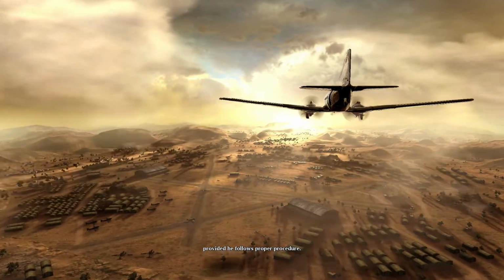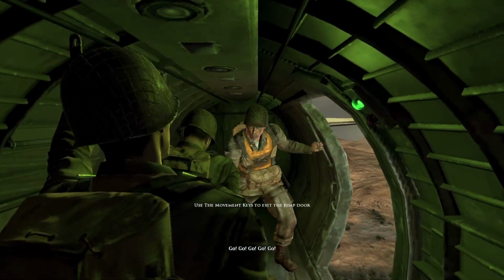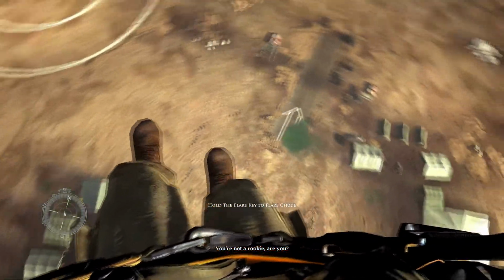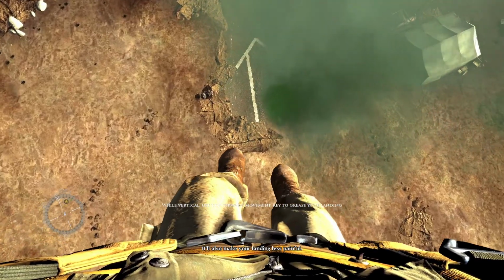Training - Medal of Honor: Airborne